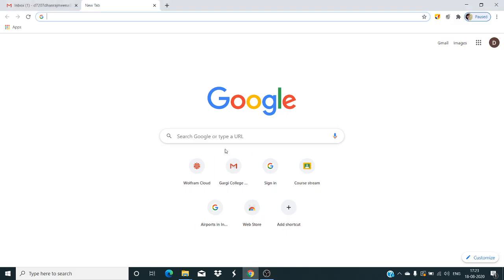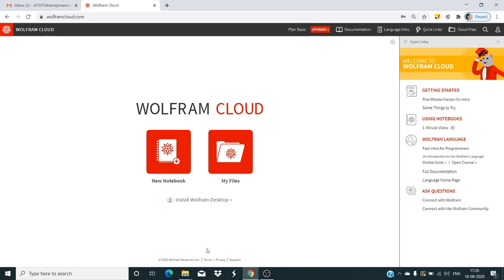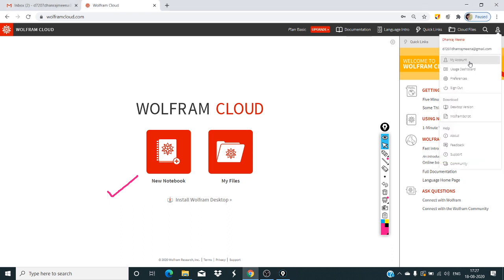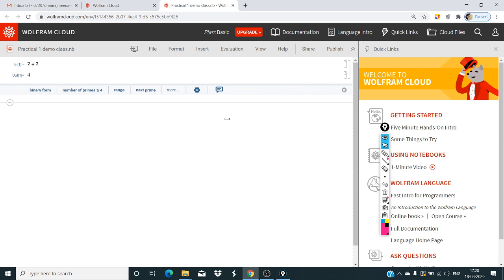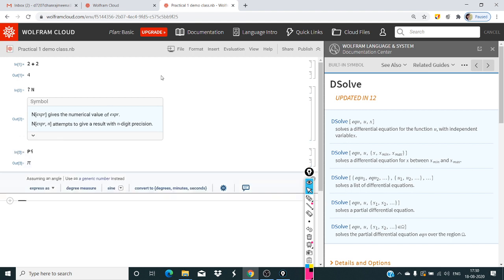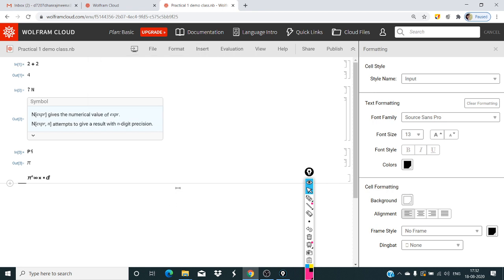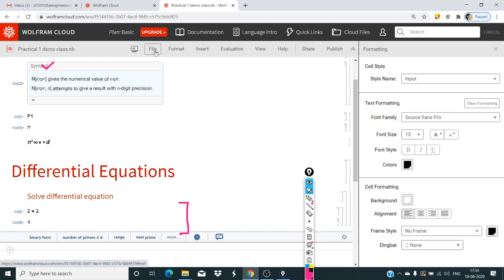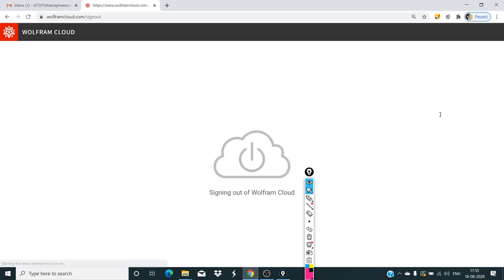How to use Wolfram Cloud on Computers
In this video, we will learn how to work on wolfram on computers.
Differential Equation GE3